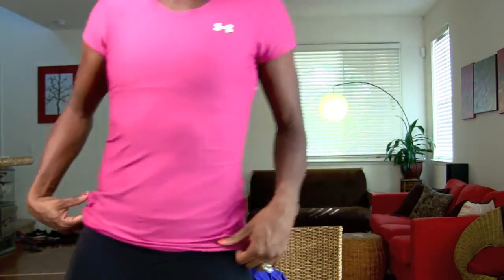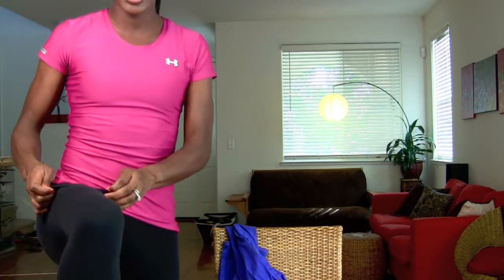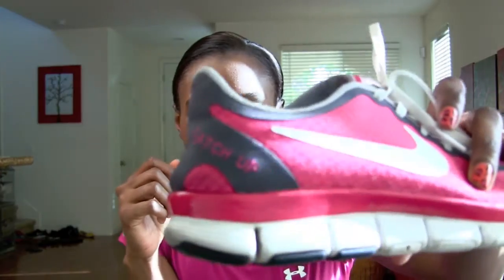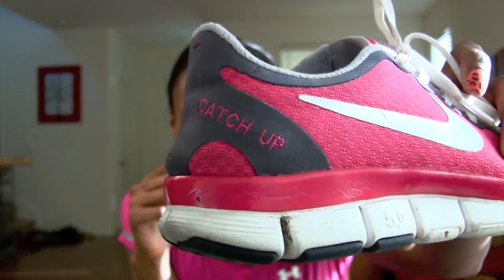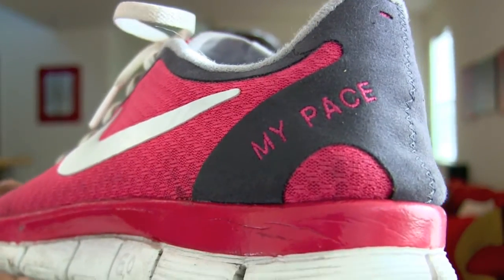Fitness Tips from a Ford Model: Running/Workout Outfit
I love working out! One of the most important things for a good workout is wearing the proper clothing. So this is one of my favorite workout outfits

Top: Under Armour
Pants: Lululemon (Wunder Unders)
Sports bra: Nike
Shoes: Nike Frees 5.0